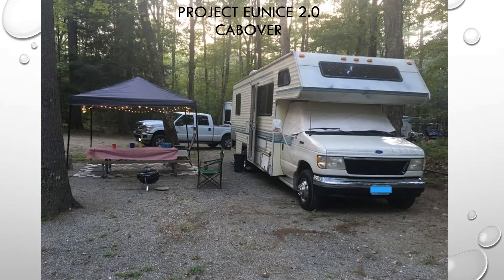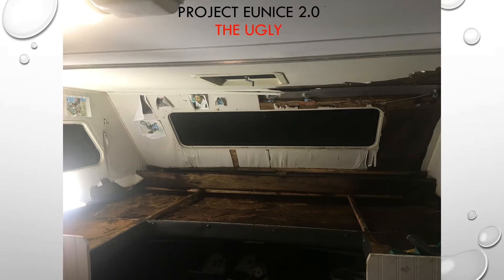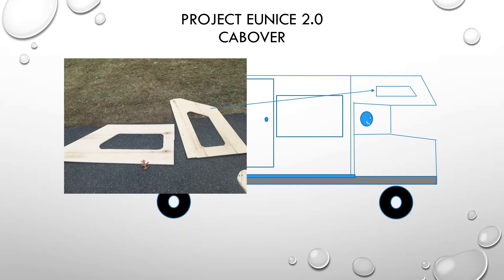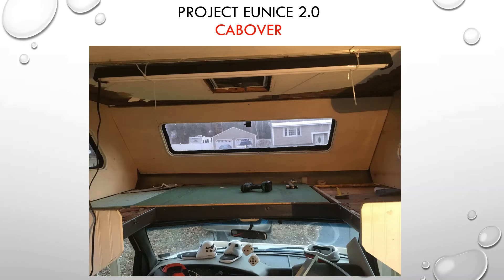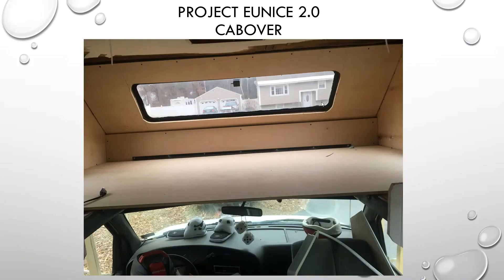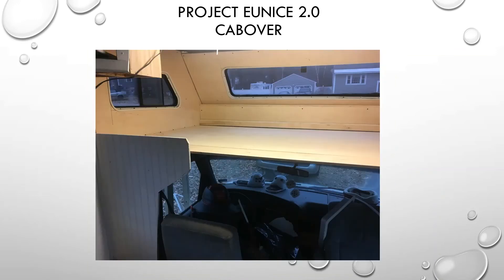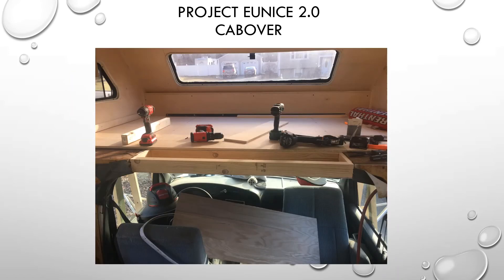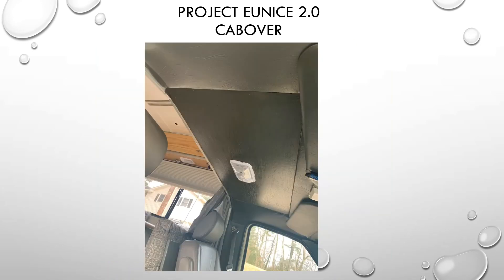Class C Camper Cabover redo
This vid shows some of the steps we did to restore /rebuild/remodel the cabover of my camper.  Lots of work but it paid off!